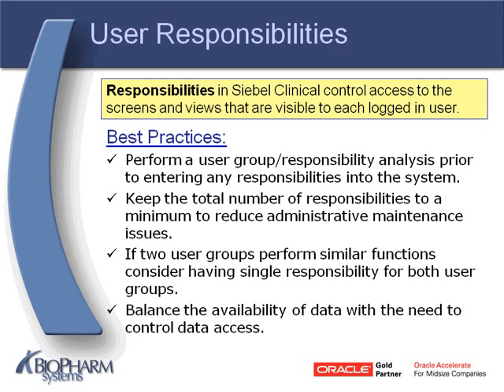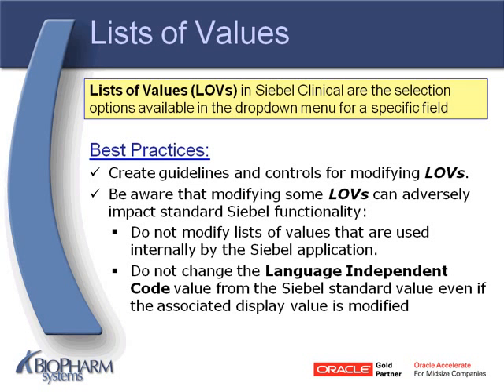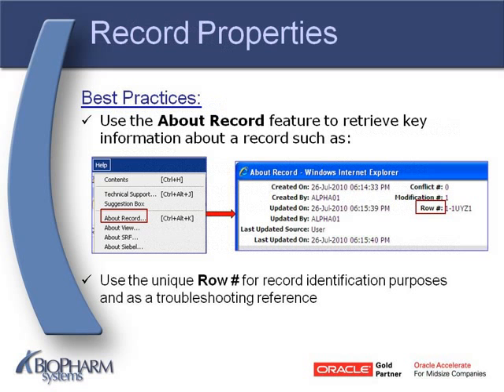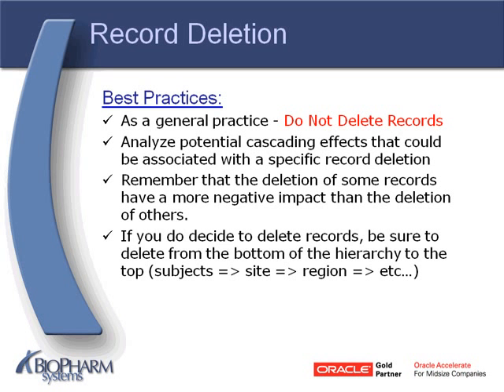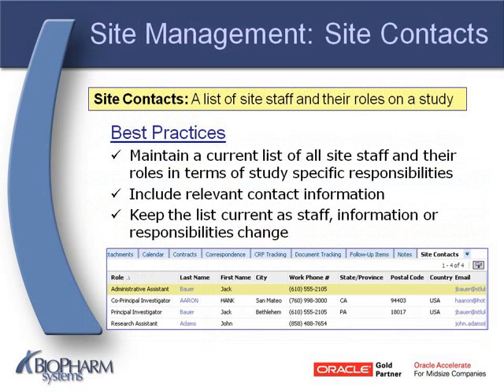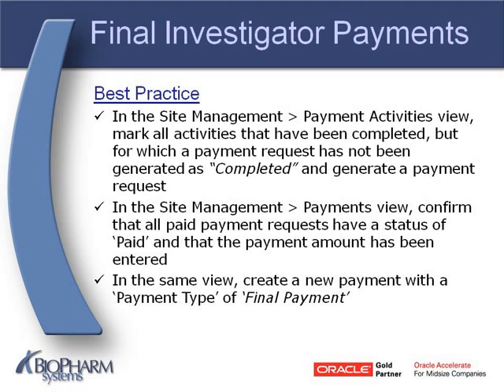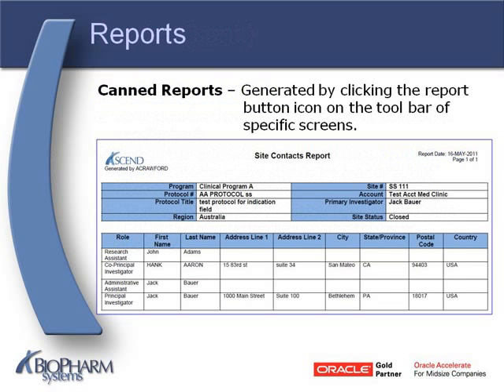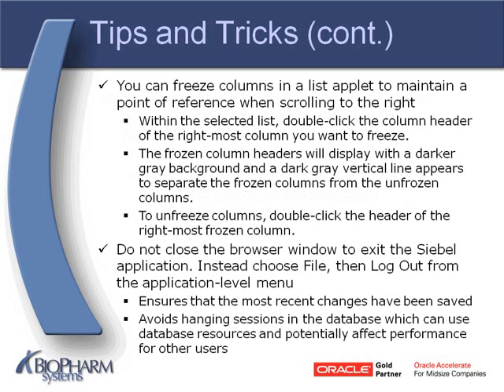Siebel Clinical Best Practices: Post Implementation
Learn about various best practices that sponsors and CRO's should consider once they have implemented a clinical trial management system (CTMS), such as Siebel Clinical. --

Has your organization recently implemented Oracle's Siebel Clinical as their CTMS? Or are you preparing to do so, or perhaps beginning to consider it? Regardless of your stage in the process, organizations that follow a set of best practices with Siebel Clinical enable users and administrators to operate efficiently and effectively. Best practices maximize the system's functionality, maintain consistent business processes, and ensure clean records. In short, they save you time and money.

Join BioPharm Systems' Alice Crawford, senior consultant, clinical trial management solutions, for this one-hour session that will examine various best practices that life sciences organizations should consider once they have implemented a CTMS.

This webinar covers best practices in the following areas:

-SOPs
-User responsibilities and positions
-Record format conventions
-Record entry and deletion
-Template creation and use
-Site visits and monitoring reports
-Protocol amendments
-Investigator payments
-Change control tools
-Querying and ad hoc reports